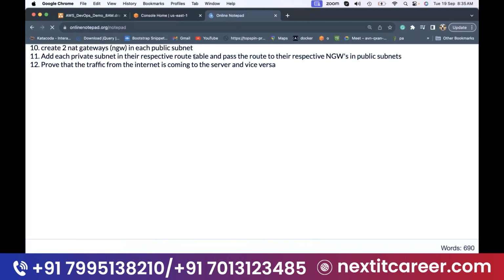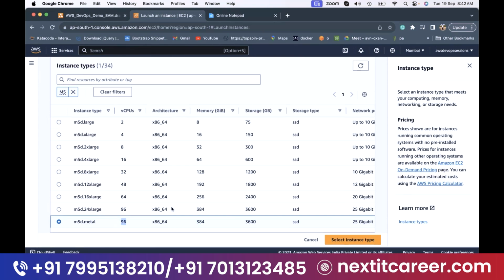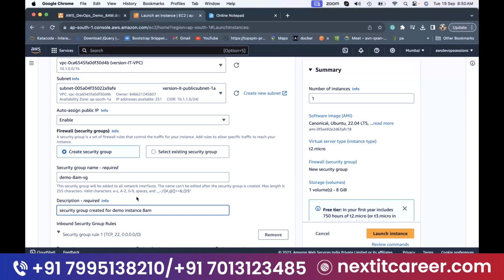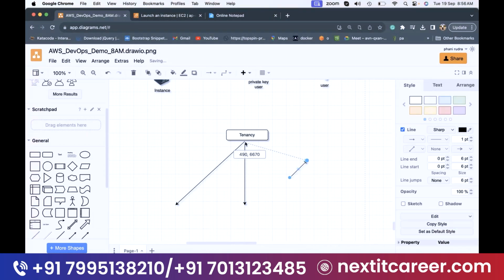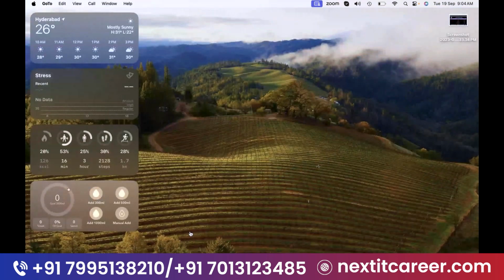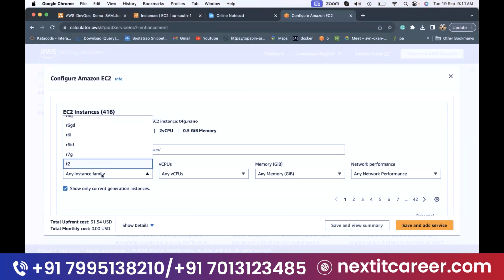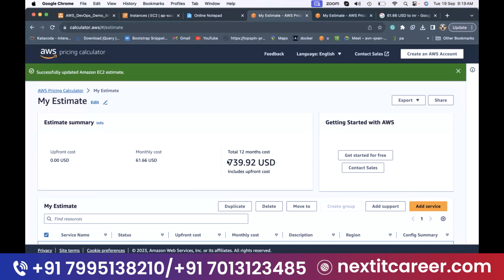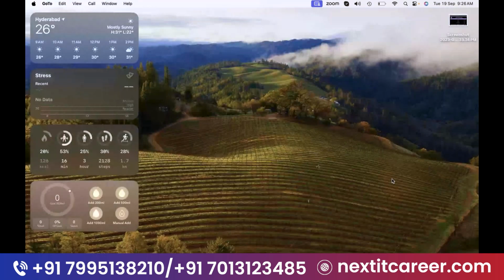AWS DevOps Class.4 | Best AWS DevOps training institute in Hyderabad | Next IT Career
Boost your IT career with our AWS DevOps class ! Immerse yourself in practical exercises, industry insights, and expert-led sessions. Discover why we are the best choice for AWS DevOps training in Hyderabad.

AWS DevOps | AWS DevOps class.1 | AWS DevOps class.2 | AWS DevOps class.3 | AWS DevOps class.4 | AWS DevOps Online classes | Best AWS DevOps training institute in Hyderabad